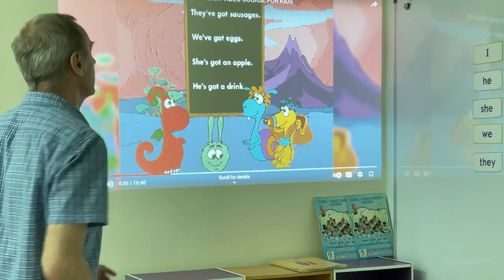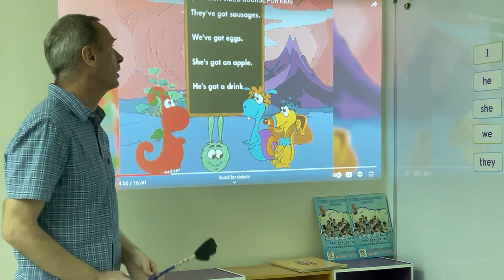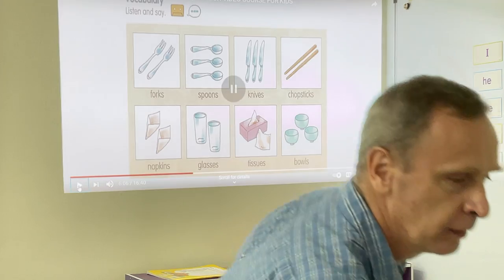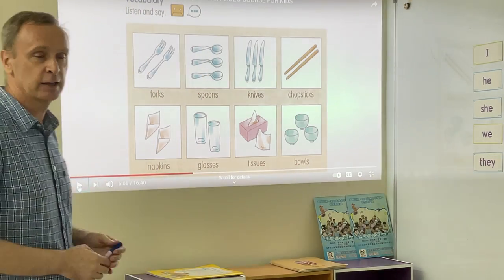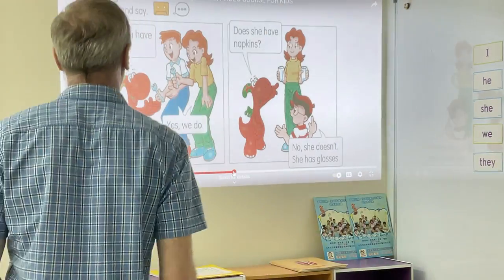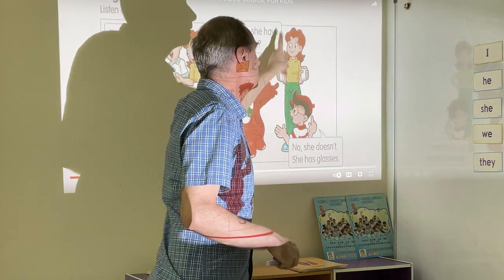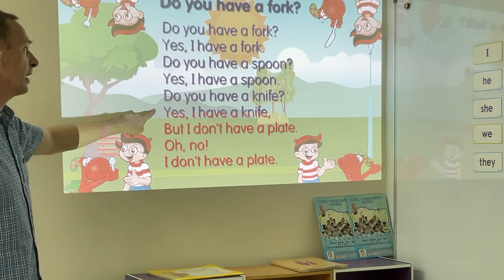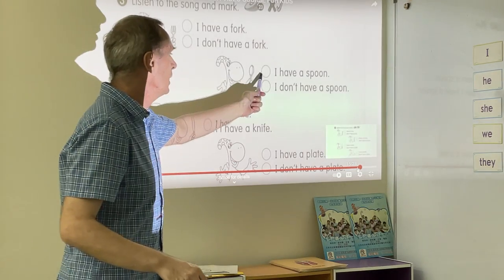Gogo Loves English (Book 2 Lesson 11)_01